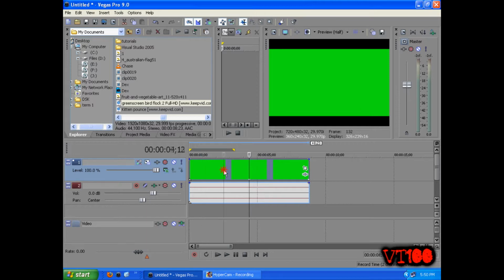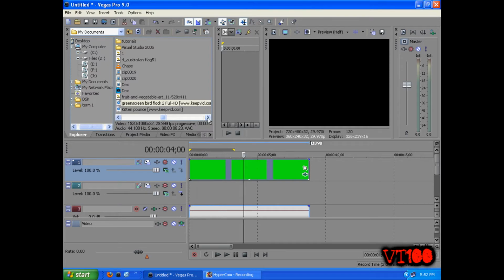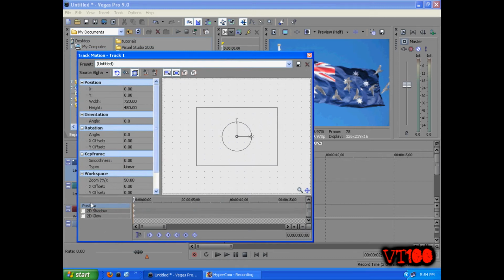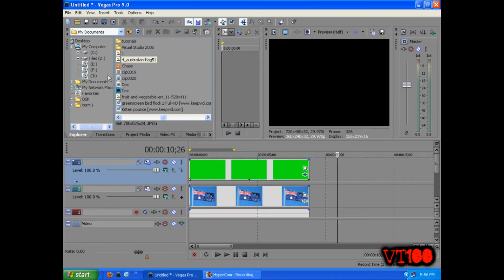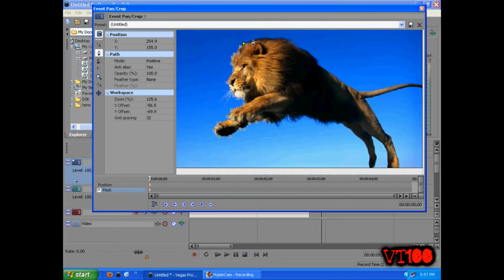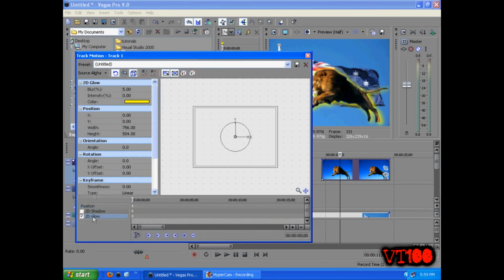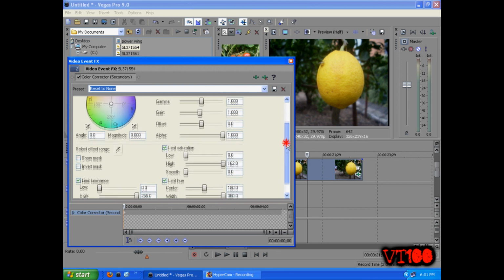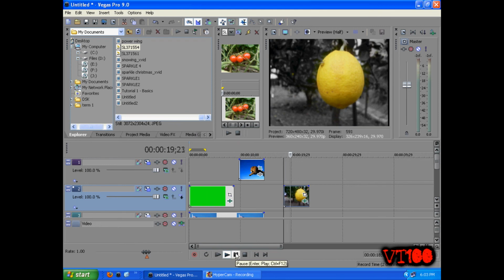Tutorial 3: Masking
Masking in Sony Vegas Pro 9